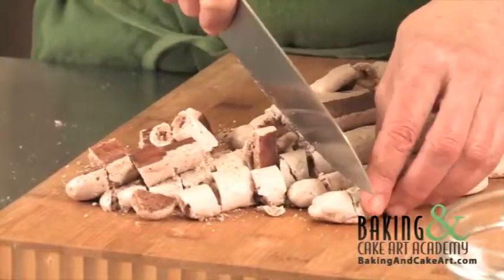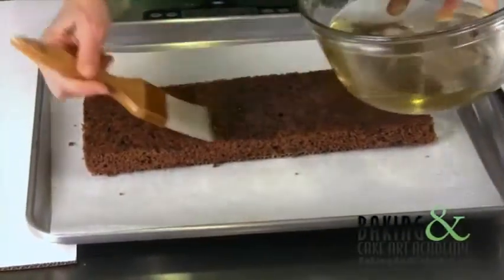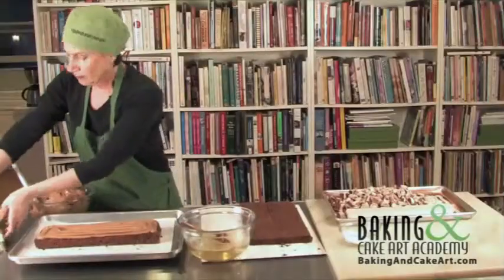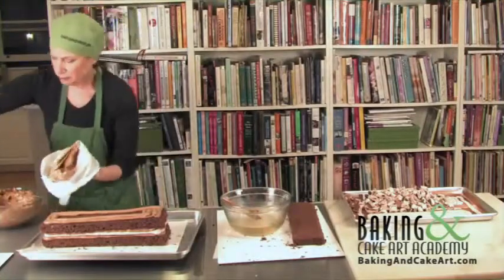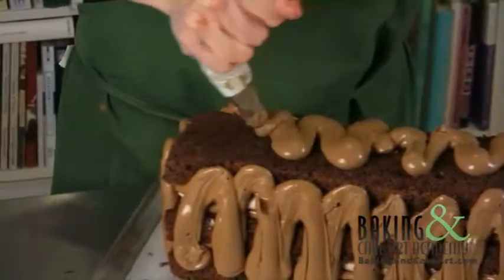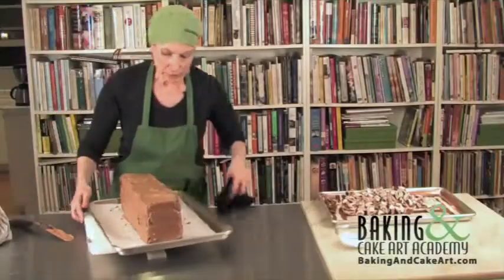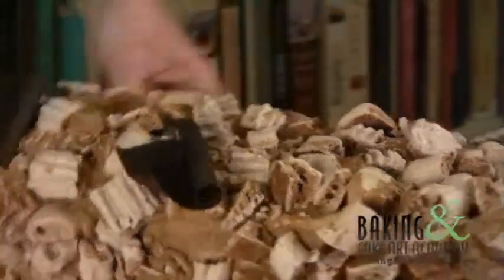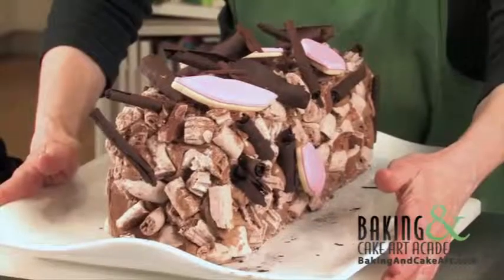How to Assemble A Chocolate Hazelnut Merigue Pave Centerpiece Dessert